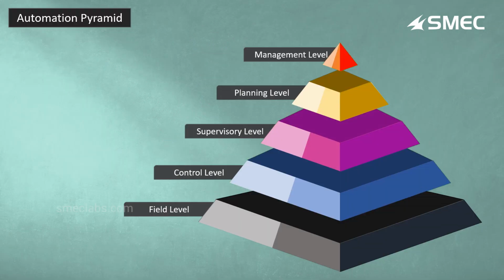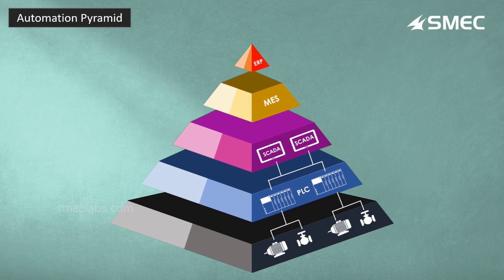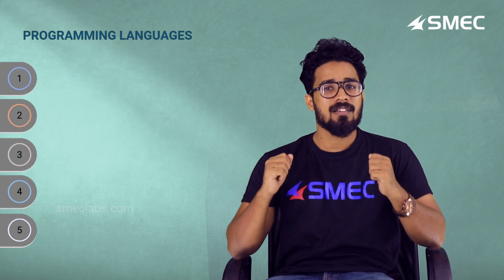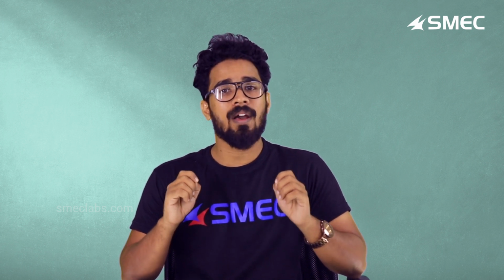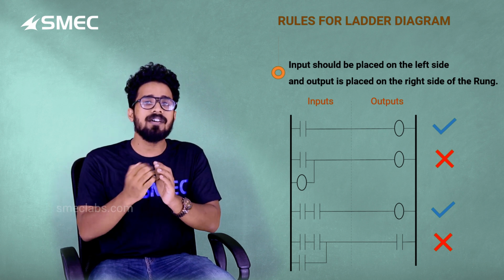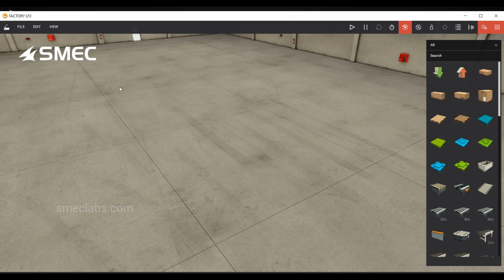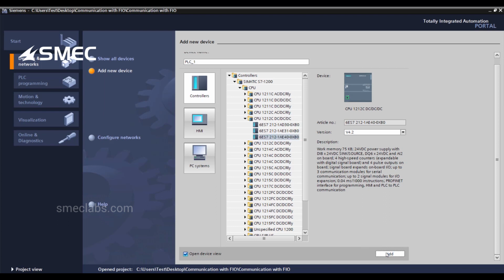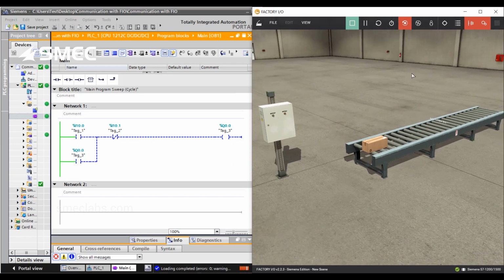Learn Industrial Automation- Free Tutorial PLC SCADA VFD HMI DCS PAC Industry4.0 M580 TIA Courses